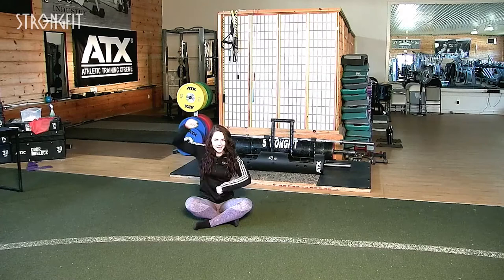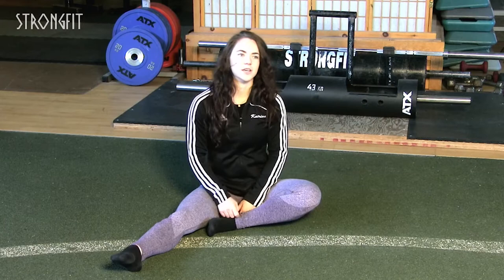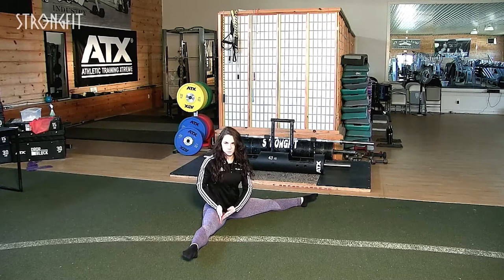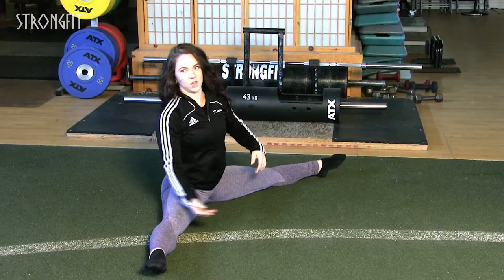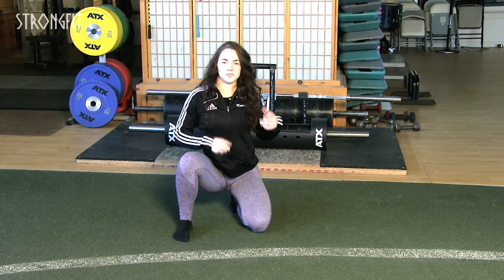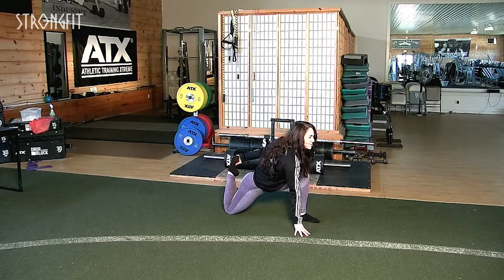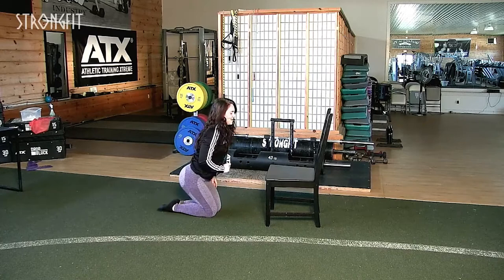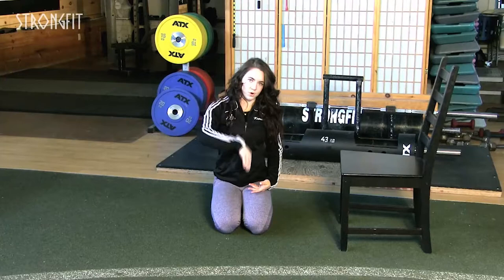Stay Strong with IFBB PRO Katrina Wright (EP6)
IFBB Pro Katrina Wright helps keep you strong during the COVID-19 outbreak.  In this episode Katrina takes you through a full body circuit.